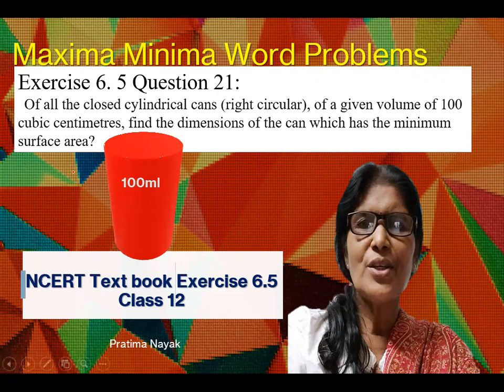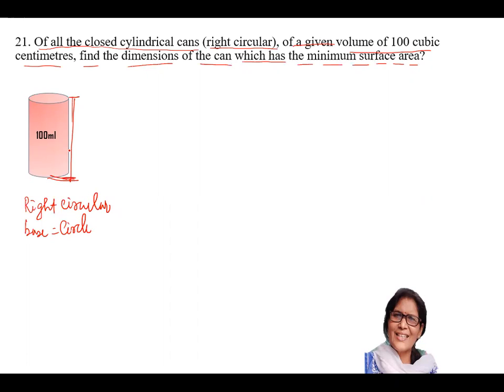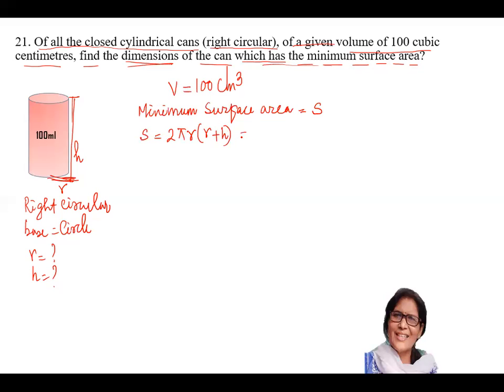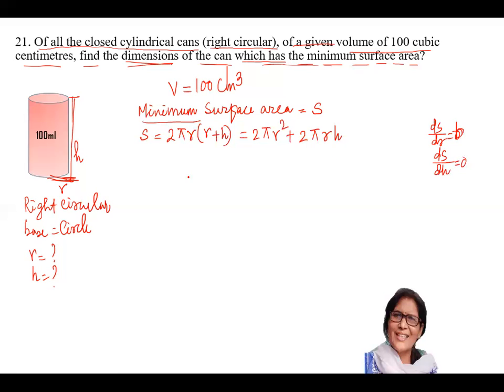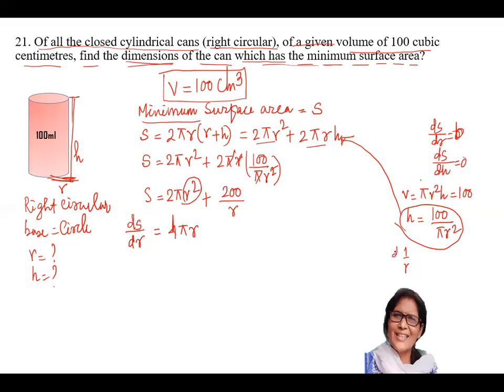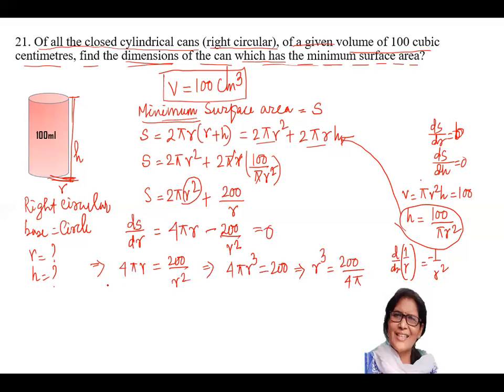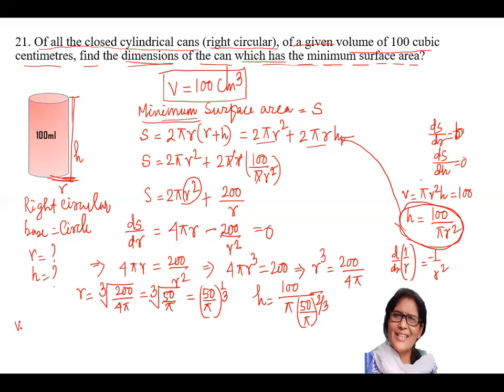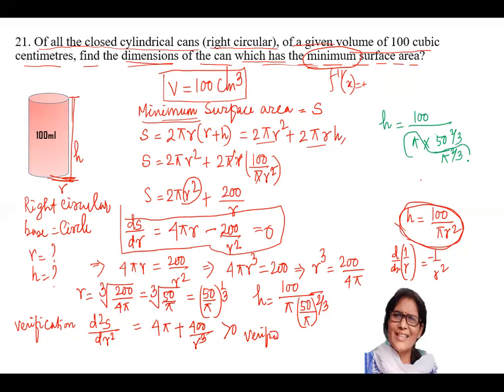Application of Derivative | Class 12 Math | Maxima Minima Word Problems | Exercise 6.5 Q21 NCERT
Of all the closed cylindrical cans(right circular), of a given volume of 100 cubic centimetres, find the dimensions of the can which has the minimum surface area?